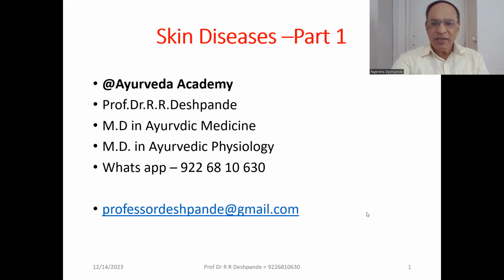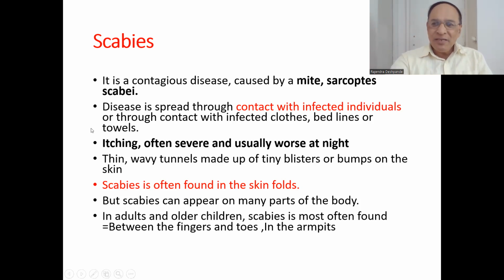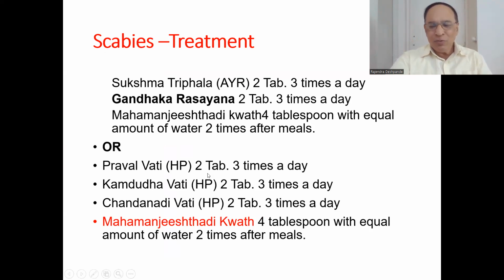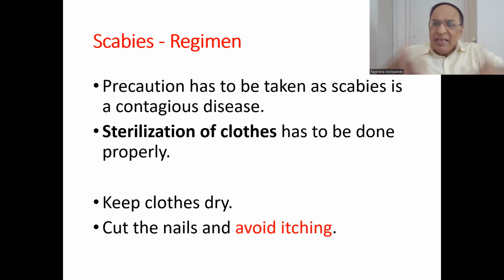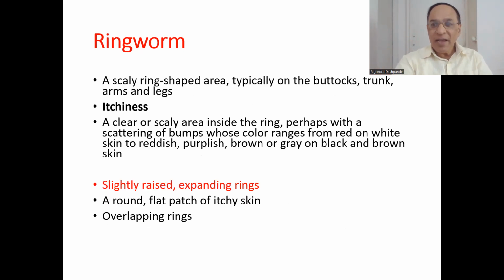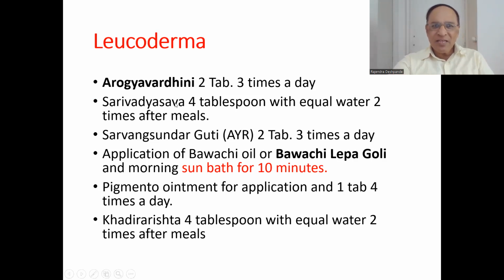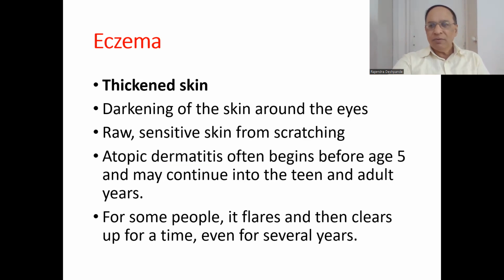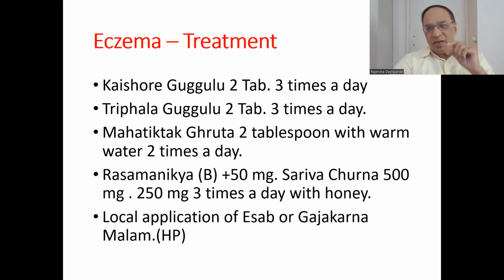WANT CLEAR SKIN? Watch This Ayurvedic Guide Now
Skin Diseases l Skin Diseases Causes l Skin Diseases Investigations l Skin Diseases Ayurvedic Prescriptions l
@Ayurveda Academy
Skin Diseases l Skin Diseases Causes l Skin Diseases Investigations l Skin Diseases Ayurvedic Prescriptions